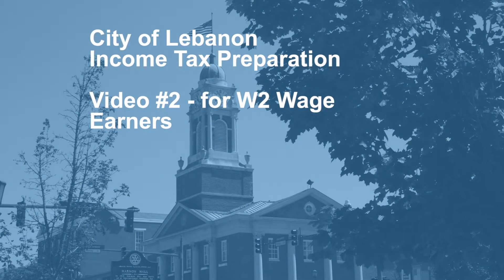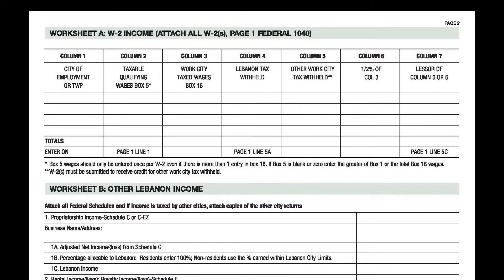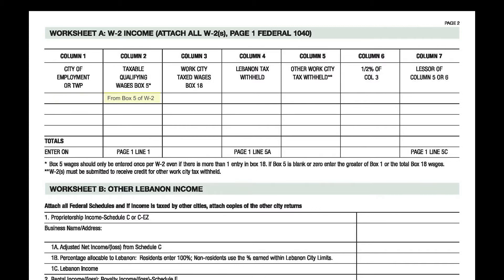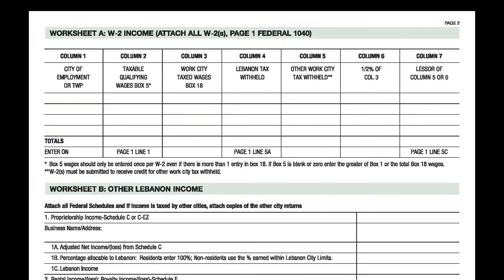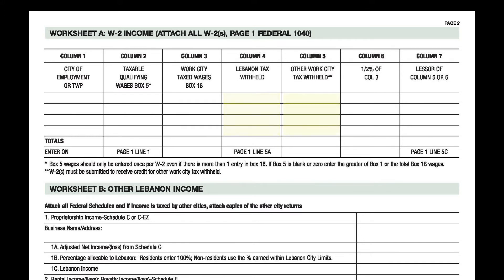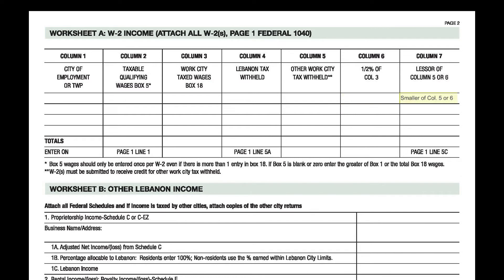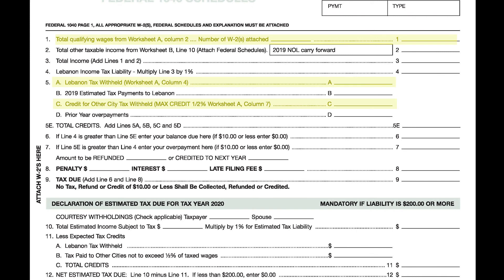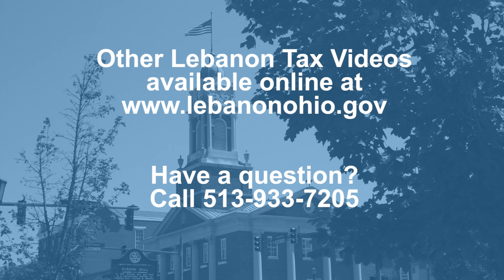Lebanon Tax Video 2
The second installment of this five-part series discusses how to enter W-2 wages on Lebanon's Individual Income Tax Return.